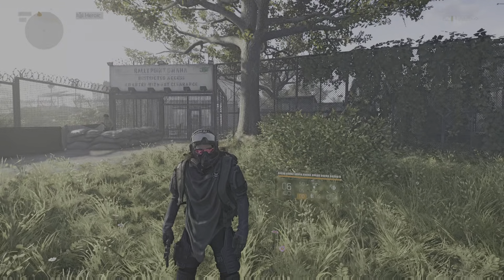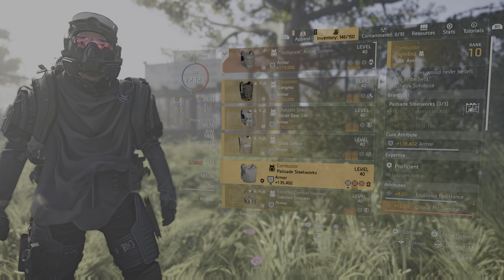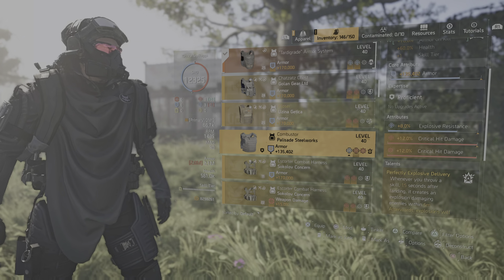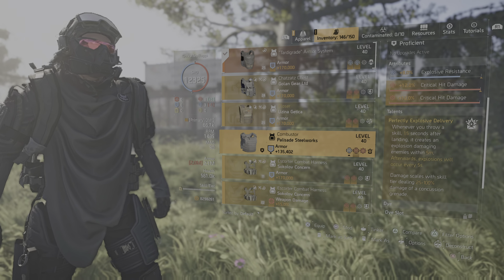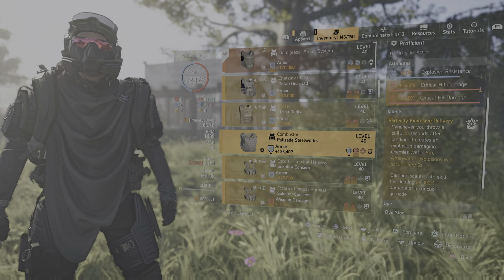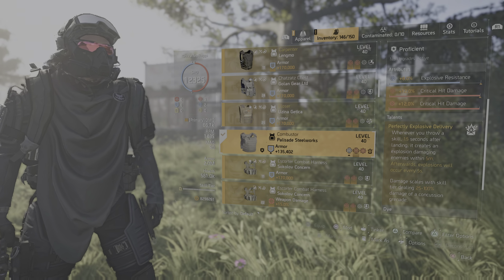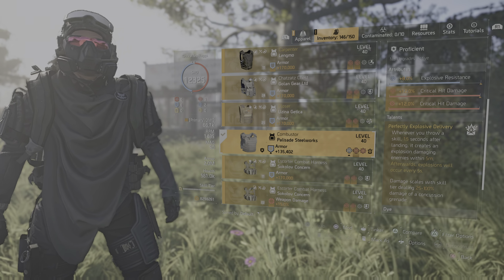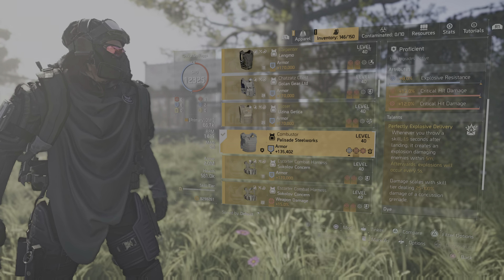Combuster Talent Broken Fix Ubisoft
talent busted equip chest piece take it off throw another chest on and perfect explosive delivery talent still working needs to be fixed ASAP